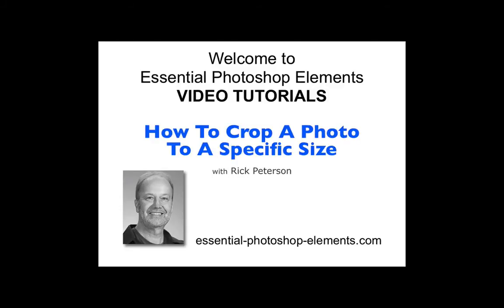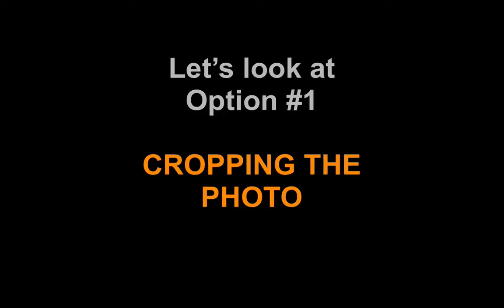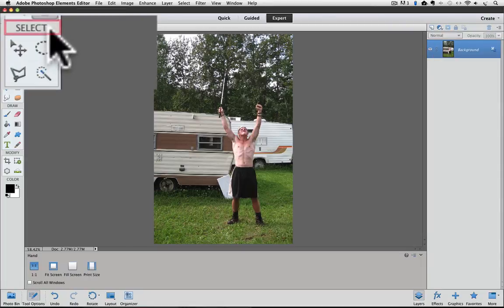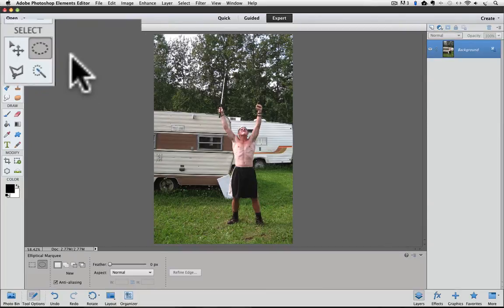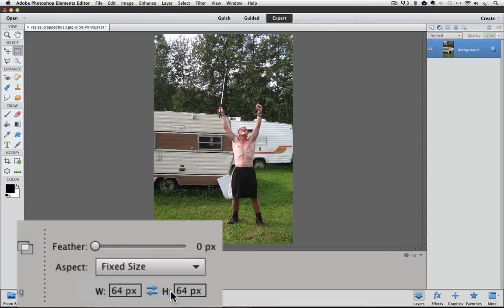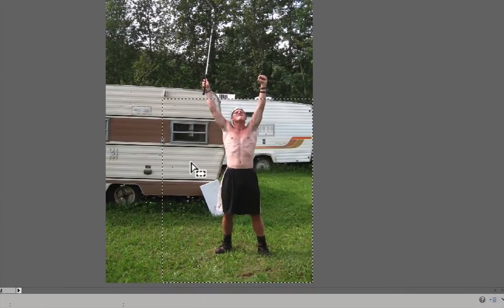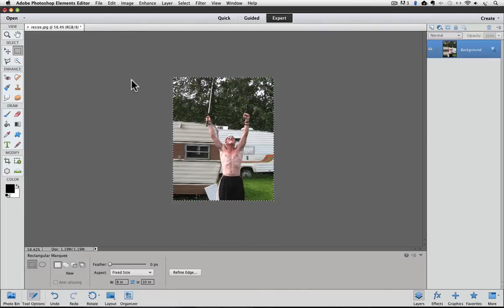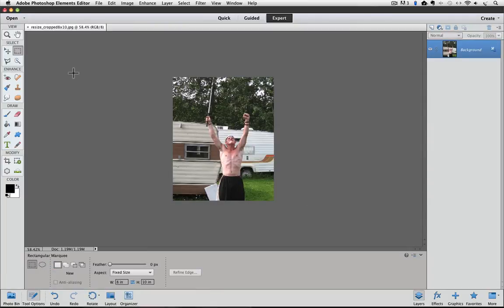Photoshop Elements Can Quickly Crop Your Photo To Exact Size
Here's a secret technique to quickly crop your photos in Photoshop Elements without even using the Crop tool!!